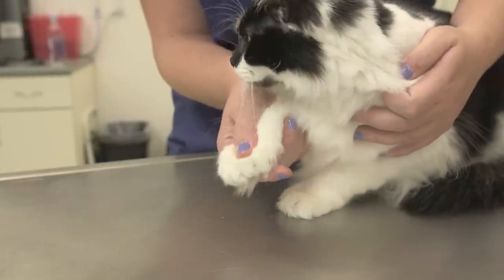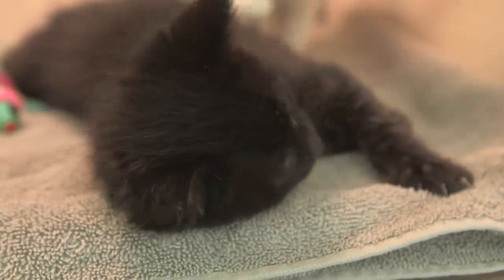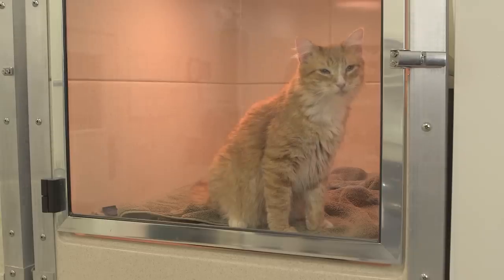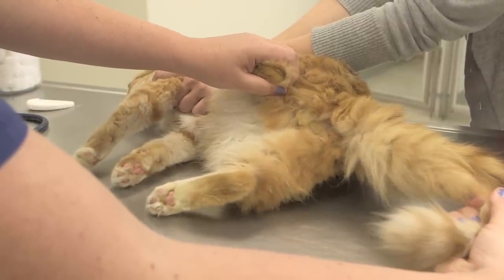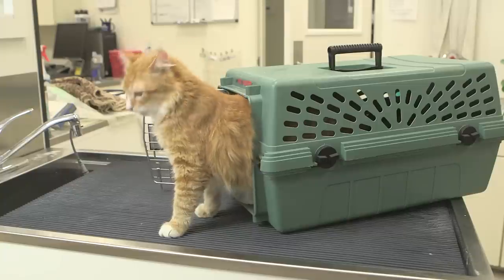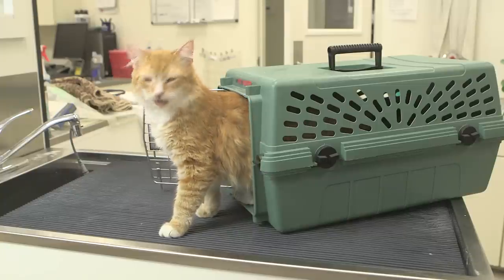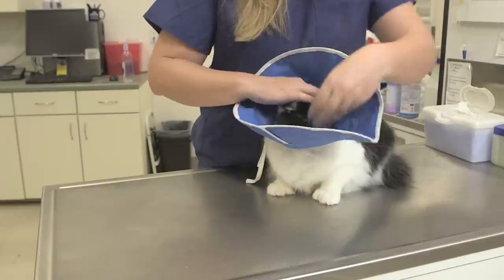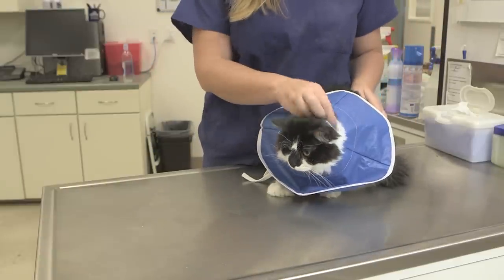Differences Between Neutered & Un-Neutered Cats : General Cat Health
It's important for new pet owners to know if their cat is fixed or not because we have an overpopulation of cats. Learn the differences between neutered and un-neutered cats with help from a vivacious veterinarian with diverse expertise and experience in this free video clip.

Bio: Dr. Amber Andersen is a vivacious veterinarian with diverse expertise and experience.

Series Description: When it comes to general cat health, you're always going to want to take a few key steps to help things go as smoothly as possible, right at home. Get tips on general cat health with help from a vivacious veterinarian with diverse expertise and experience in this free video series.